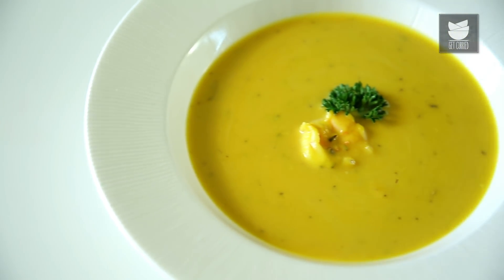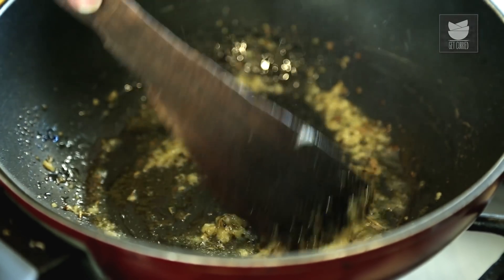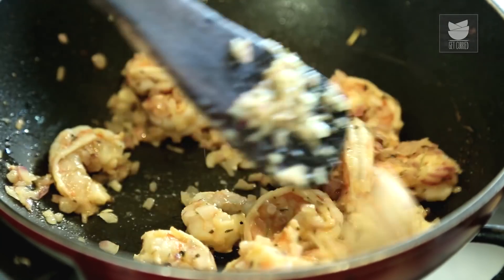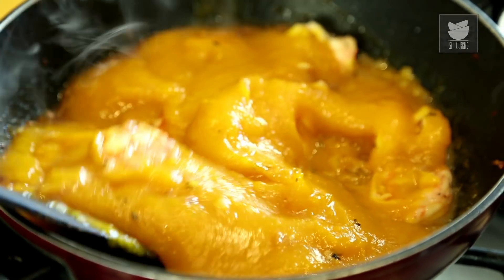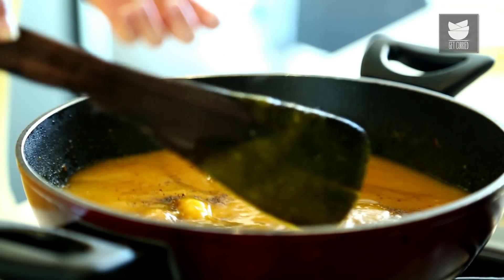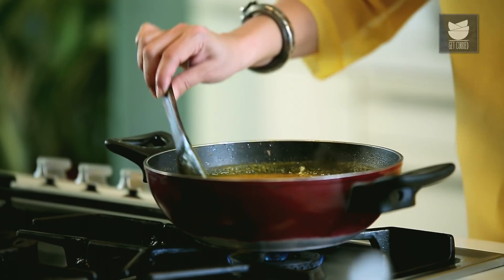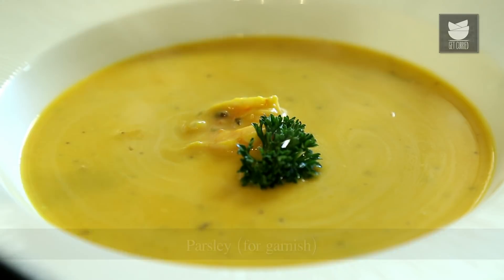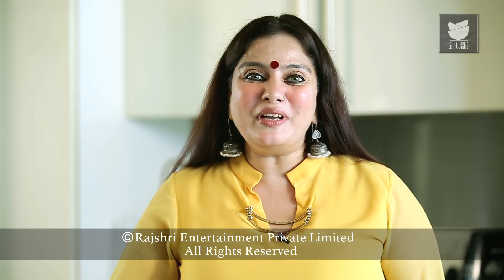How To Make Pumpkin Prawns Soup | Pumpkin Prawns Soup Reicpe | Fish Recipe | Smita Deo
Learn How To Make Pumpkin Prawns Soup Recipe from Chef Smita Deo only on Get Curried. Make this Fish Recipe a quick and easy Soup Recipe at your home and share your experience with us in the comments below.

Ingredients:-
1 tbsp. Olive Oil
1 tsp. Mixed Herbs
1 tsp. Garlic Paste
1 Onion, finely chopped
10-12 Prawns, deveined
2 cups Pumpkin Puree (500 gms. Pumpkin skinned, chopped, boiled and ground)
1 cup Water
Salt, to taste
1 tsp. Black Pepper Powder
1 cup Fresh Cream

Method:-
1. In a pan heat olive oil and add mixed herbs, garlic paste and onion. Cook until the onion turns soft.
2. Add the prawns and cook for 4-5 minutes.
3. Then add the pumpkin puree and water. Mix well.
4. Now add the salt and black pepper powder and stir.
5. Boil for 2 minutes and add fresh cream. Turn the flame off immediately.
6. Garnish with a sprig of parsley and serve.

Nourishing Pumpkin Prawns Soup is ready!
HAPPY COOKING!

Copyrights: REPL